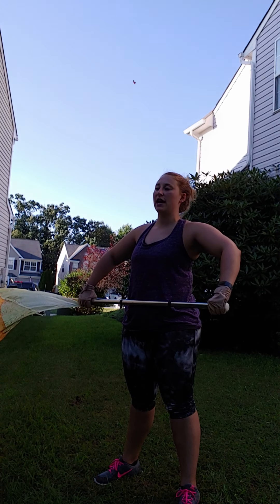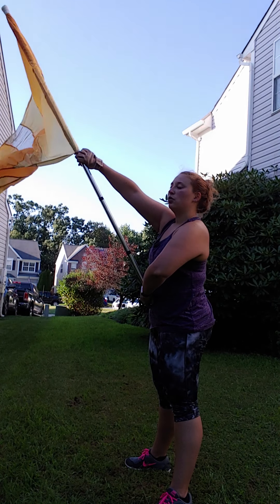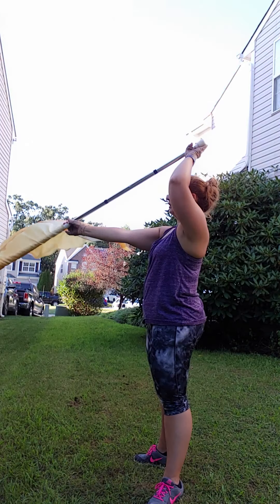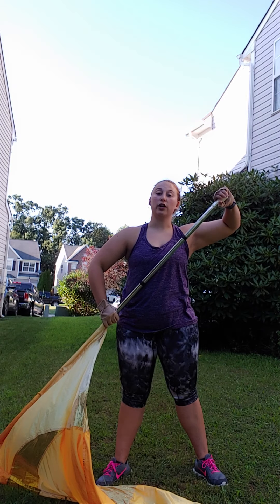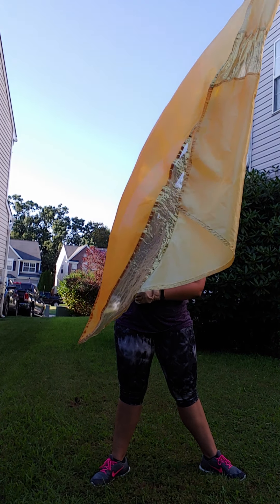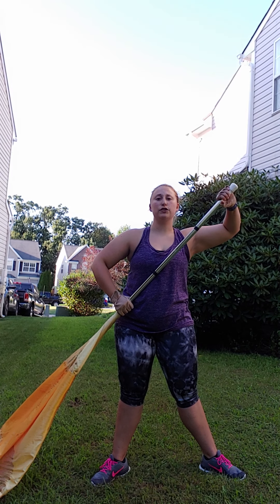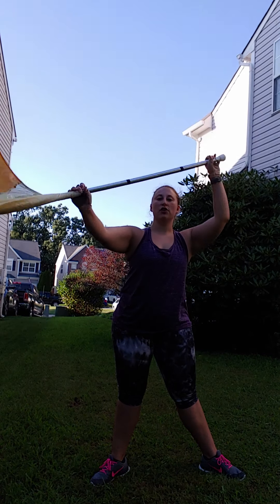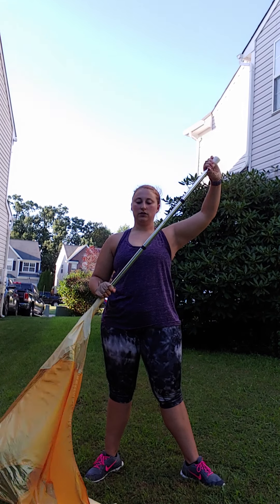The Actual Cone Exercise